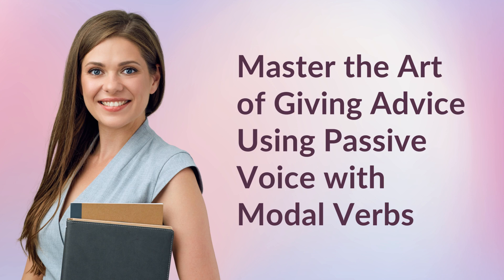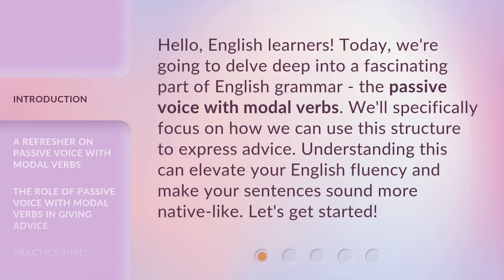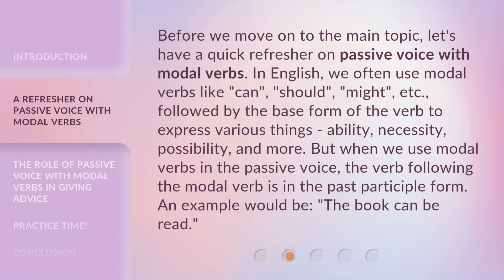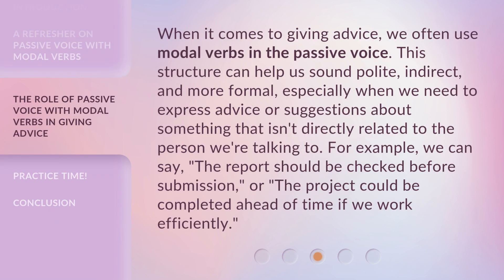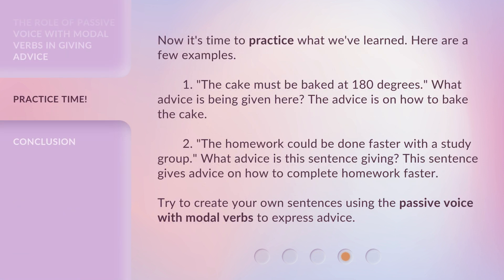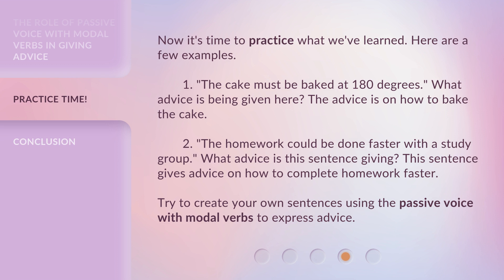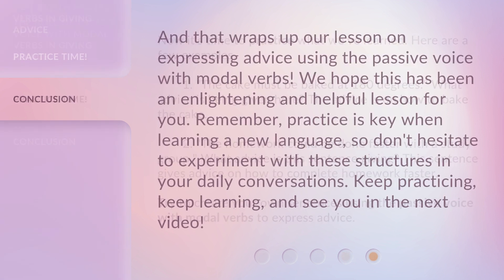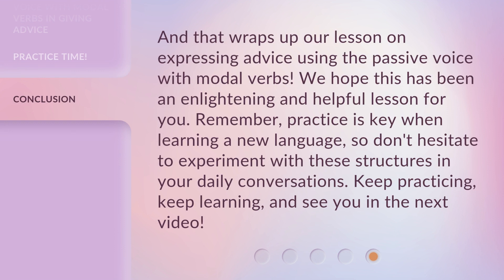Master the Art of Giving Advice Using Passive Voice with Modal Verbs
Mastering the Art of Giving Advice with Passive Voice and Modal Verbs • Learn how to give advice in English using the passive voice with modal verbs. Elevate your fluency and sound more native-like with this concise and captivating video tutorial. Practice what you've learned with examples and become a master of giving advice in English.

00:00 • Introduction - Master the Art of Giving Advice Using Passive Voice with Modal Verbs
00:34 • A Refresher on Passive Voice with Modal Verbs
01:12 • The Role of Passive Voice with Modal Verbs in Giving Advice
01:44 • Practice Time!